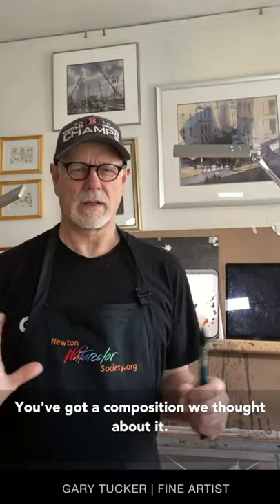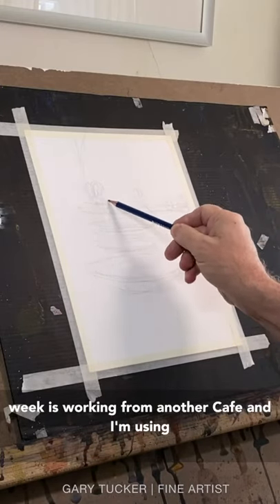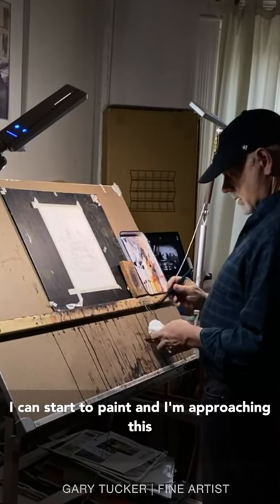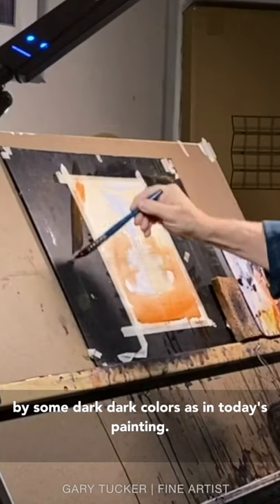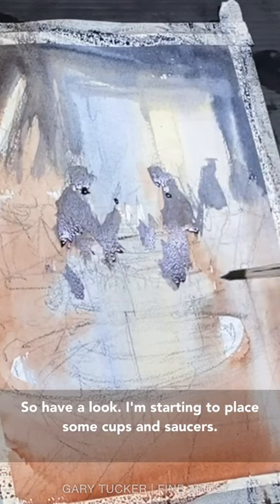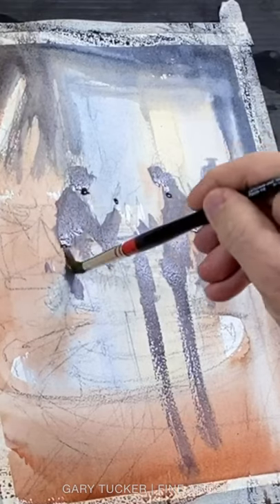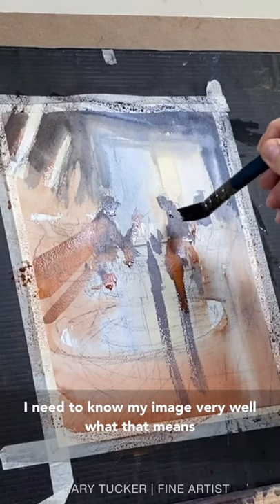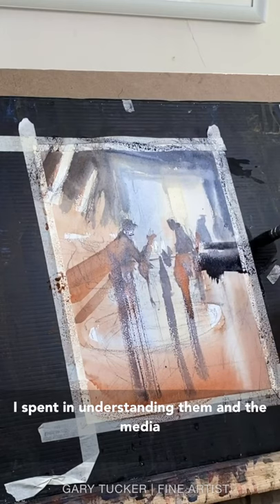Advancing with Watercolor “ Cafe Imporov”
Hello friends - I have been working on new teaching venues through Zoom since Covid has shut down my regular venues. I hope you are all well and able to manage in these difficult times. I am continuing today with my series on Cafes here on YouTube and hope to post an entry every couple of weeks.
Beck to the business of painting with watercolor

In this video - I develop the painting "Cafe Improv" improvising on sketches and memories of the Pavement Cafe in Boston. I use watercolor which means I am always adapting to what happens on the paper. Using color and edges to my discretion I try to hit at the essence of this scene - a local cafe in Boston.
This improvisation is born out of many visits, many sketches, and paintings as well.The more I am able to paint this motif the more comfortable and fluent I feel while improvising...

Ipad Program used in sketches Sketches by Tayasui
INSTAGRAM VIDEO
ON-LINE WORKSHOP - I would like to invite you inside my studio through ansemi live  on-line workshop series - On going through  2021

A list of materials used in this video

Windsor and Newton watercolors
Neutral tint, Sepia

Thank you all for your kind support of this channel.
I Think of you while sequestered in my Boston Studio :)
video is about Tatté Cafe